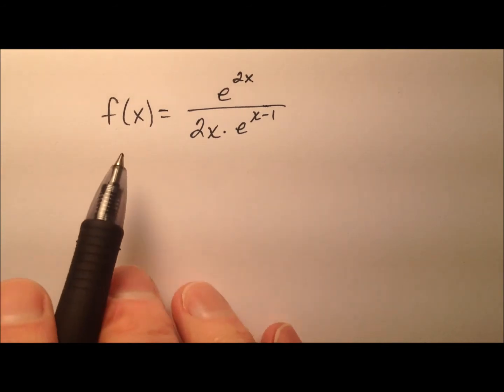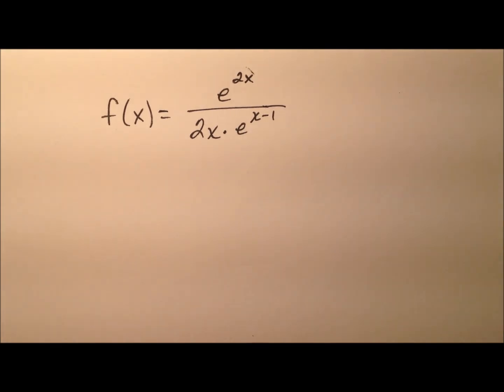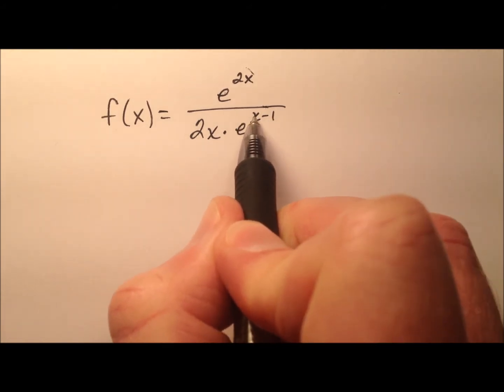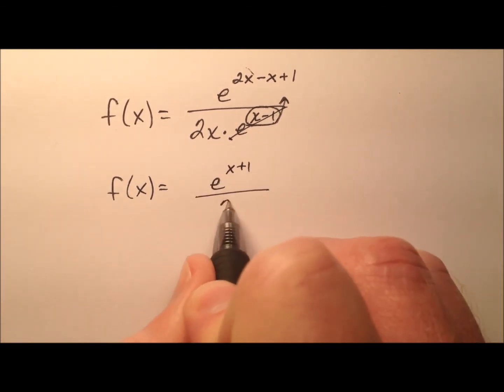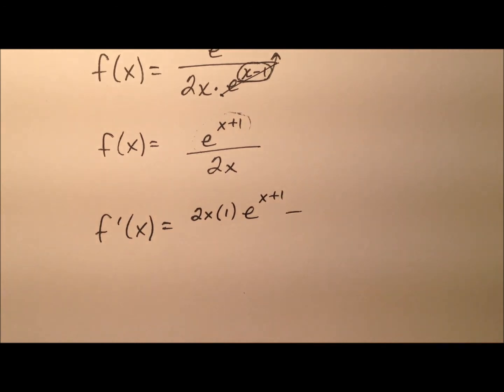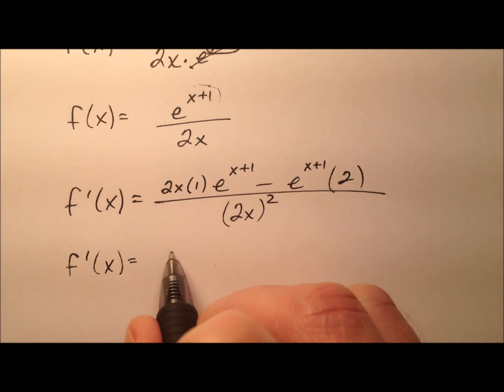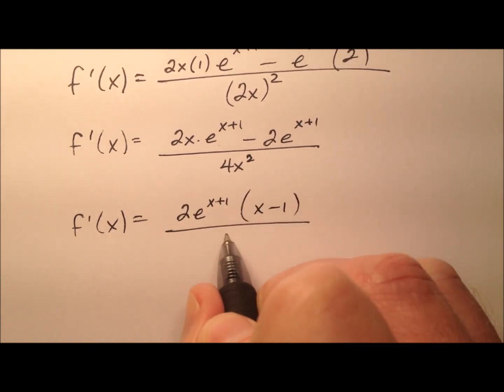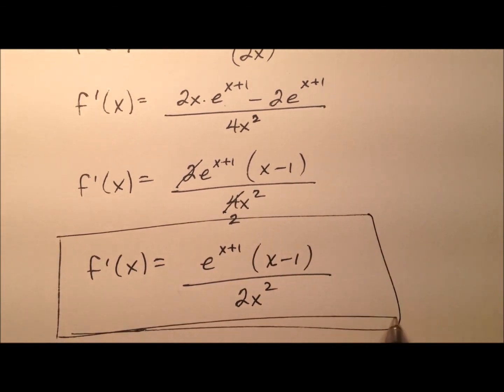Finding the Derivative of a Function Using the Quotient Rule and Chain Rule (Example)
This video walks through the process of finding the derivative of a function using both the quotient rule and chain rule. This is an AP Calculus example.